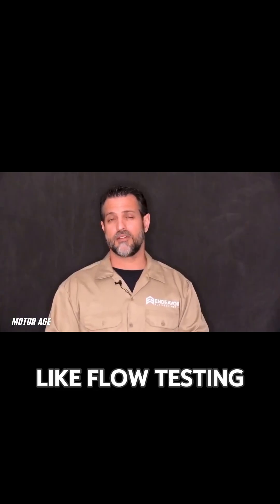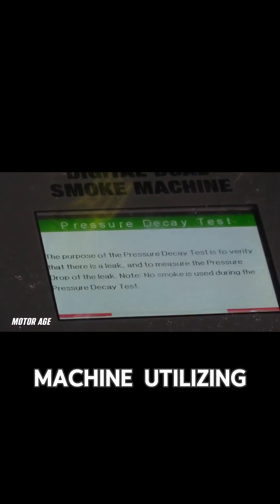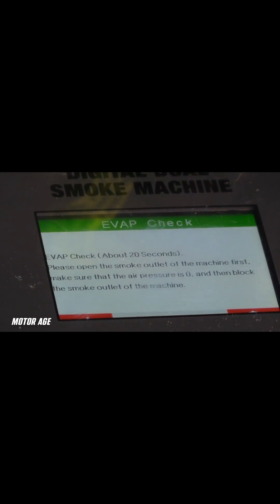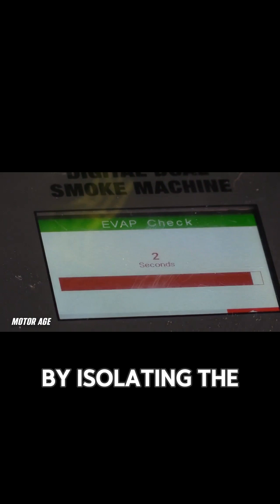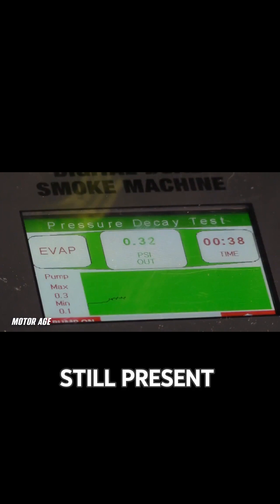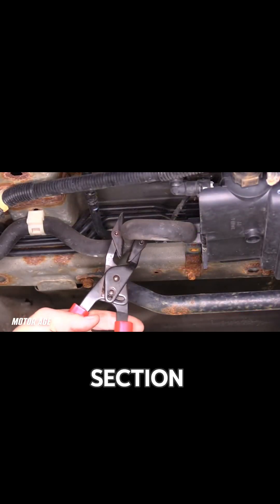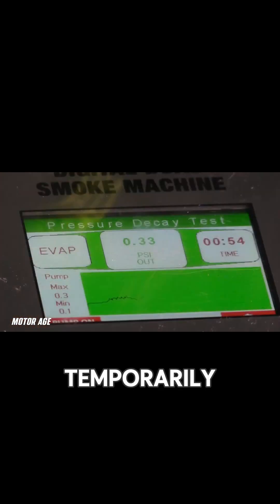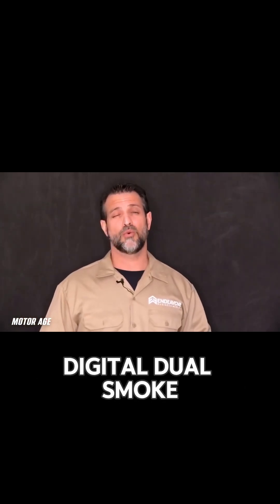The Trainer #154: EVAP System Leak Diagnostics. Follow the link for the full video.